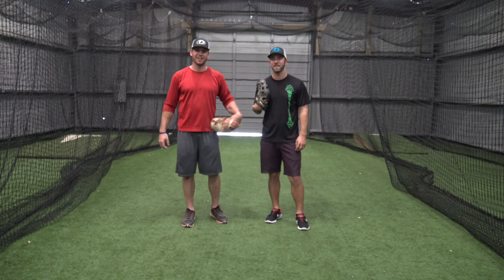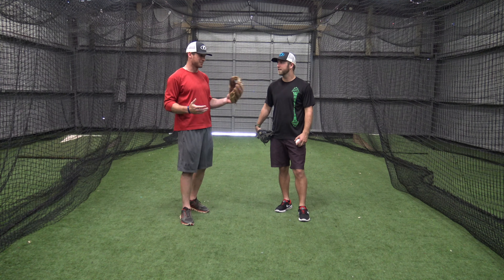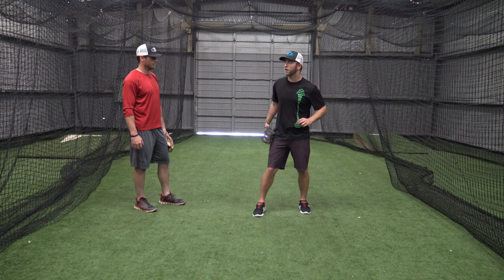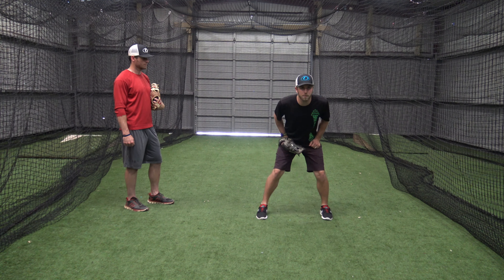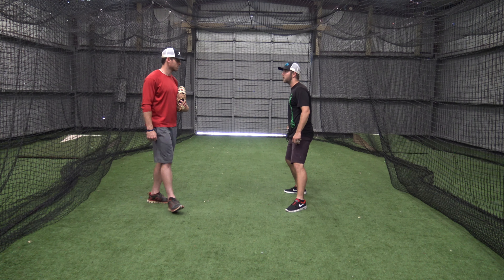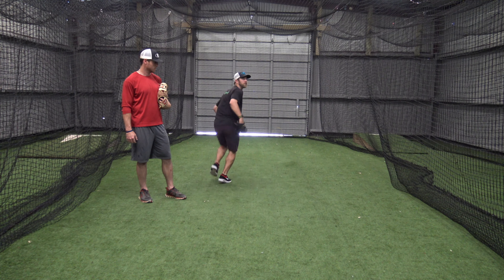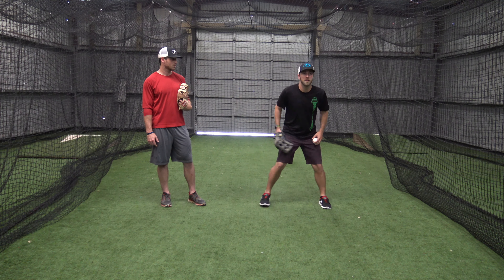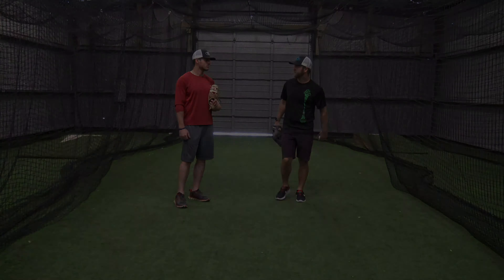Advanced Drop Step Technique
This video is a companion to our drop step video in that it teaches a more advanced version of the drop step or prep step for outfielders. This is an especially useful technique as the field gets bigger because as players have to cover more ground, they need to be quicker and more explosive out of their read.